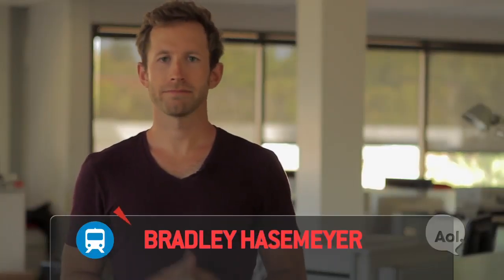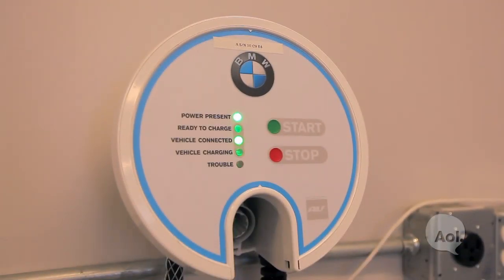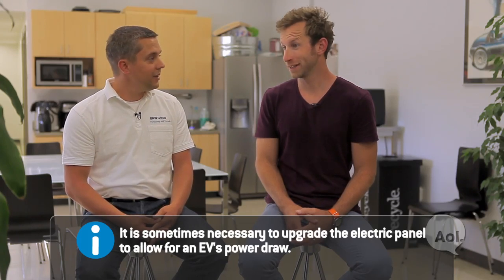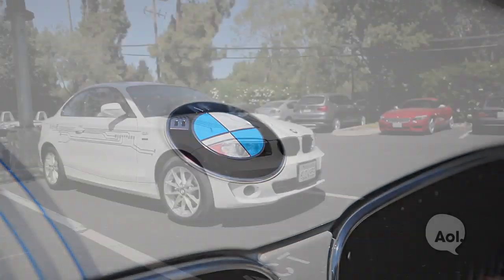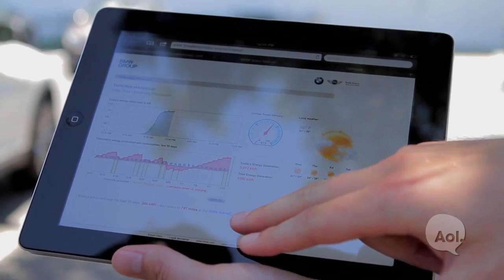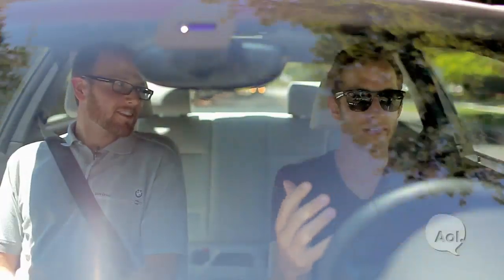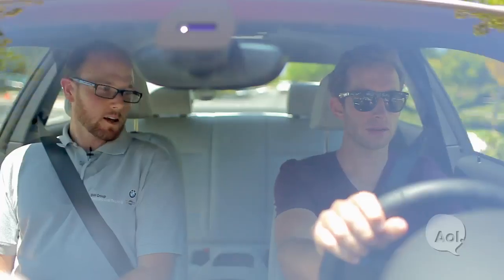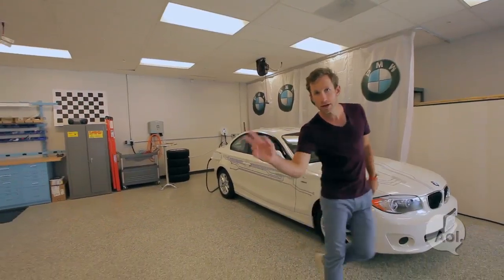BMW e-Mobility Lab, ActiveE EV | TRANSLOGIC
We visit BMW's Tech Office in Silicon Valley to check out their e-Mobility lab. Here, BMW uses their 1-Series ActiveE electric to showcase how a plug-in vehicle can change a household's overall energy management strategy.